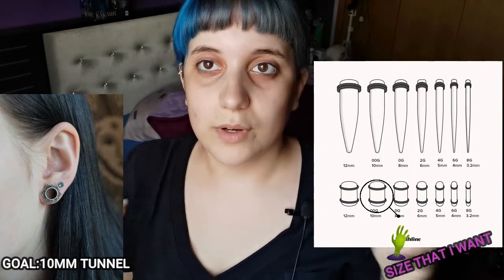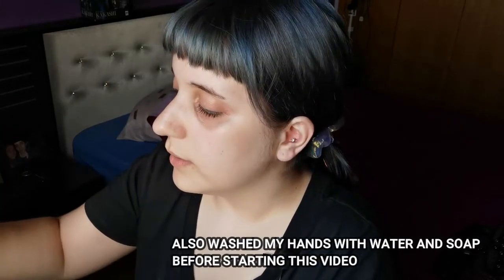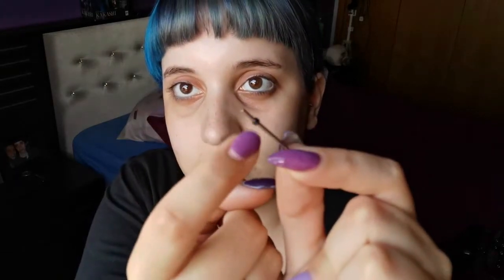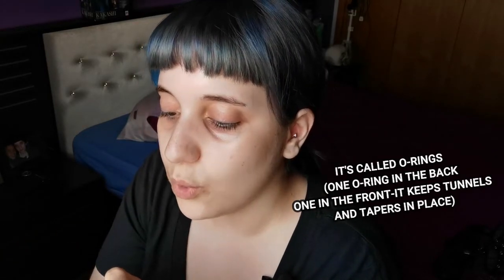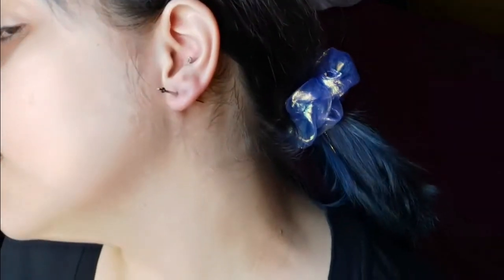GETTING MY FIRST TUNNEL- EAR PLUGS JOURNEY EP.1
Hope you liked this mess! haaha

Where i got my tapers kit

video edited with wondersharefilmora